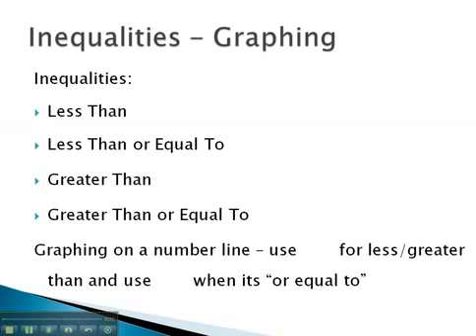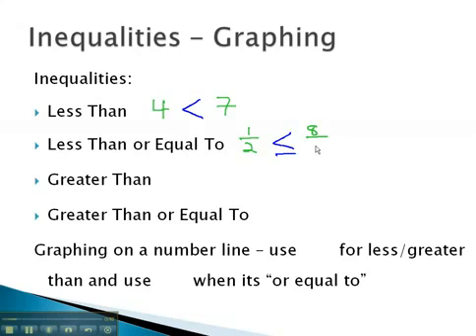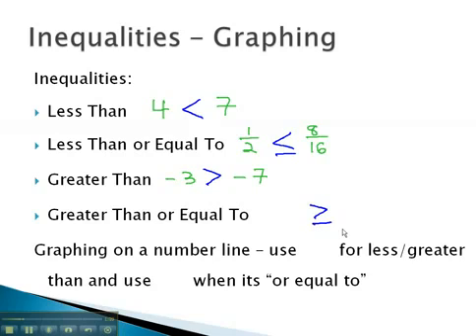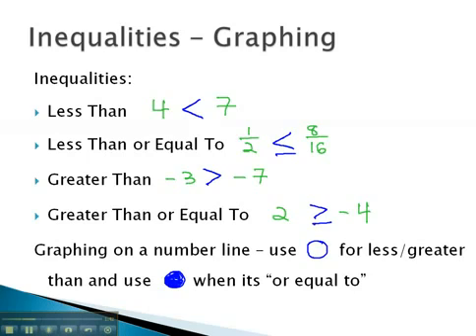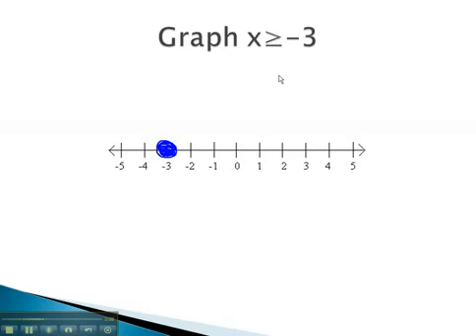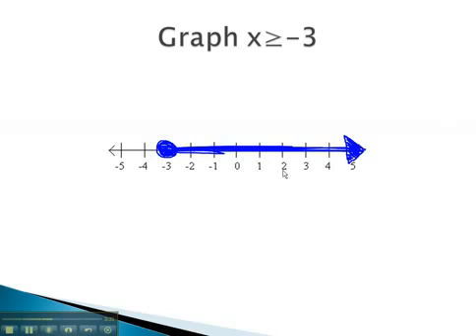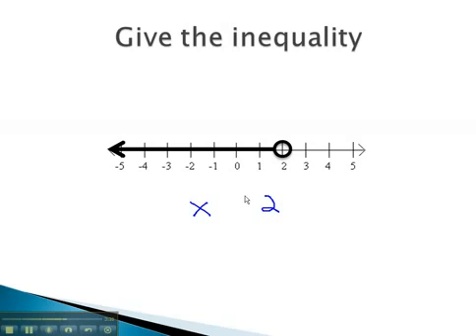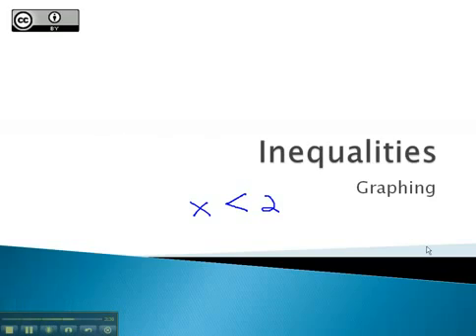Saylor.org MA001: Tyler Wallace's "Inequalities - Graphing"